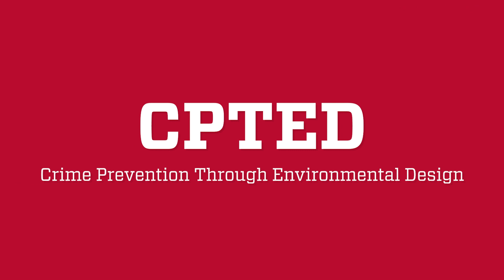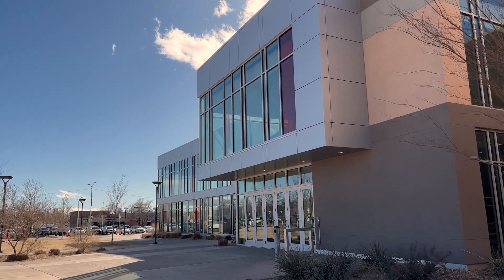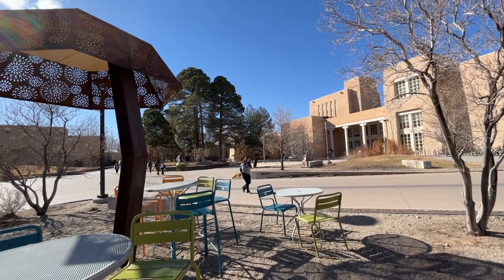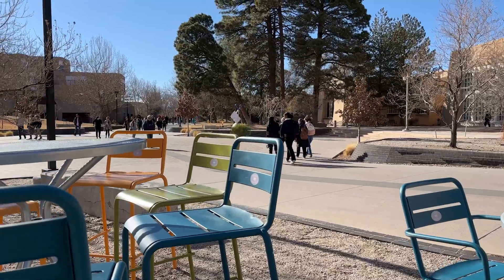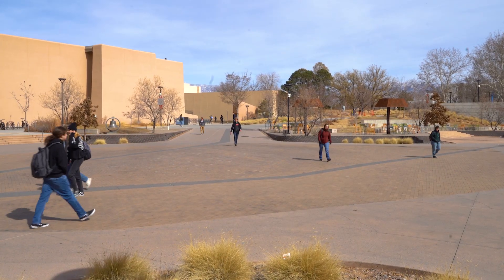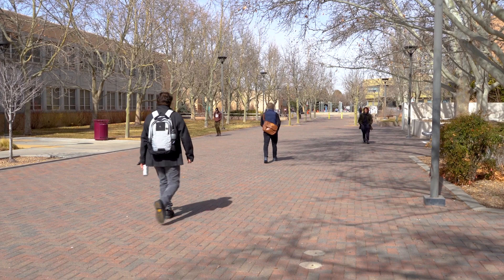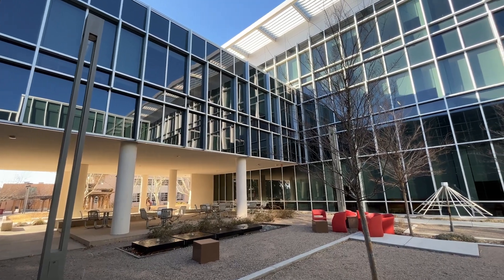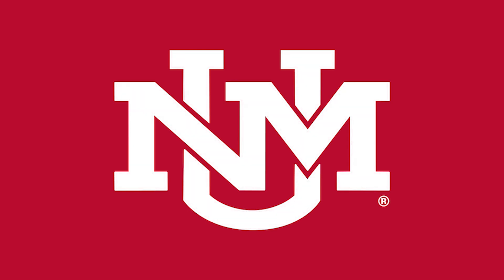Campus safety through architecture, landscape architecture and urban design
Crime Prevention Through Environmental Design (CPTED) is a multi-disciplinary approach to crime prevention that uses urban and architectural design and the management of built and natural environments to help deter offender decisions that precede crime and foster feelings of safety.

The University of New Mexico’s Planning, Design and Construction Department has utilized CPTED principles in its building and landscape designs for the past several years, according to Amy Coburn, University Architect. Visitors can observe the principles in areas like Johnson Center, Smith Plaza, Physics Astronomy and Interdisciplinary Science (PAÍS) building and the new Campus Gateway at Central and Girard.